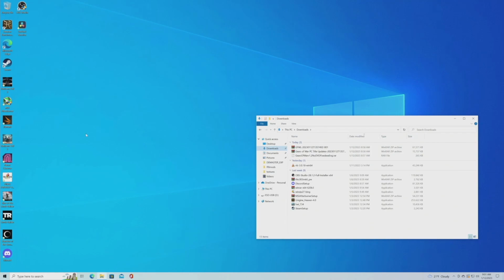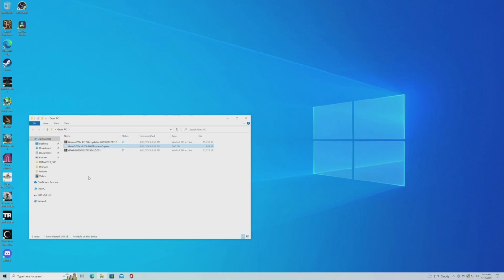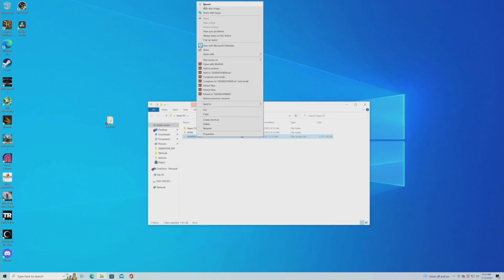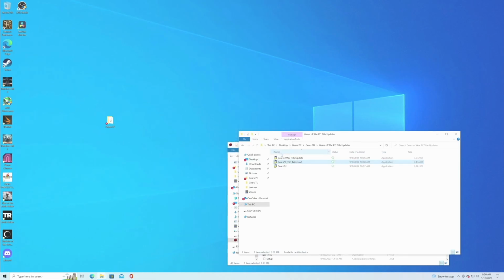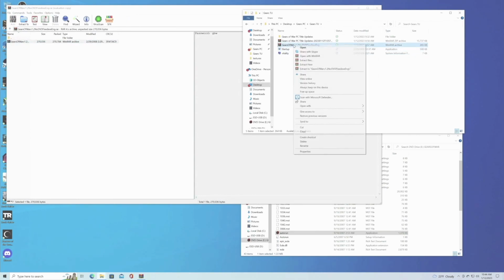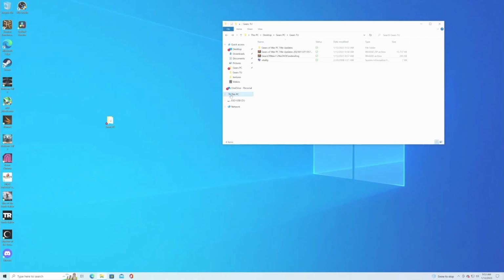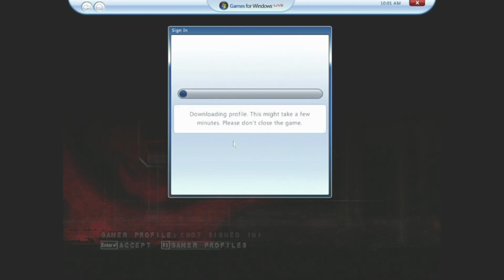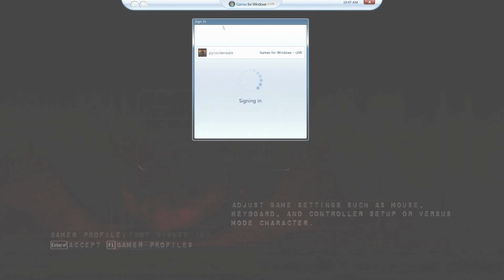Gears PC and GFWL in 2023?!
This video will guide you through the install of gfwl and the original Gears of War PC edition. you can still play matches in 2023!